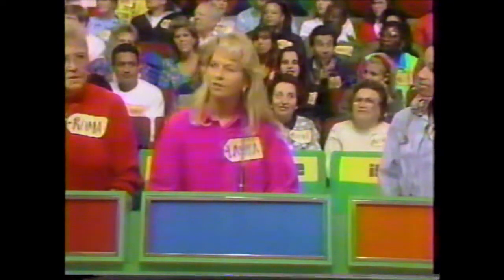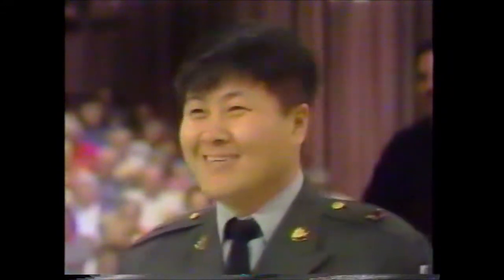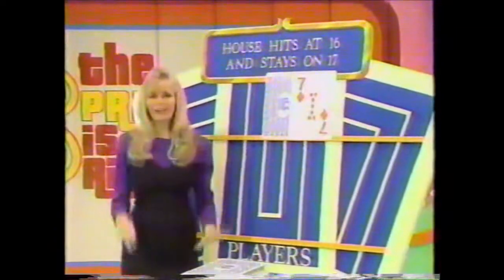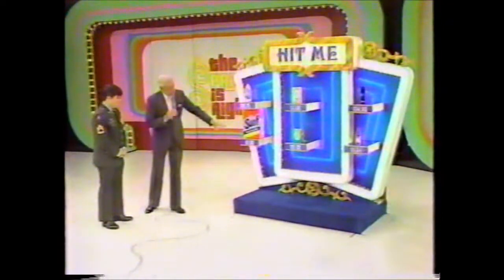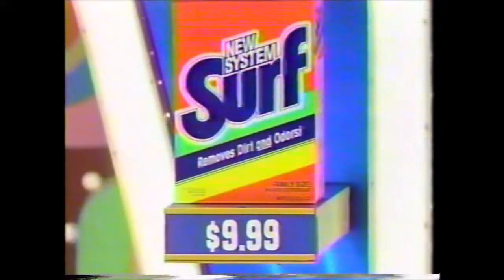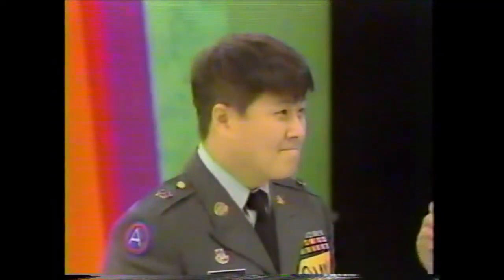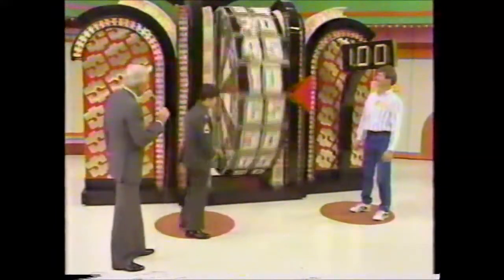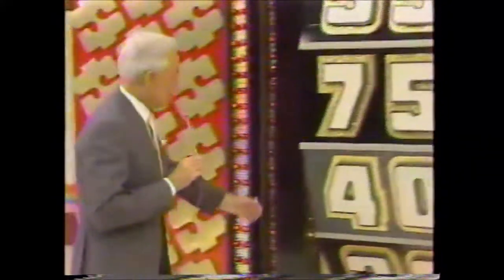PRICE IS RIGHT CW KIM